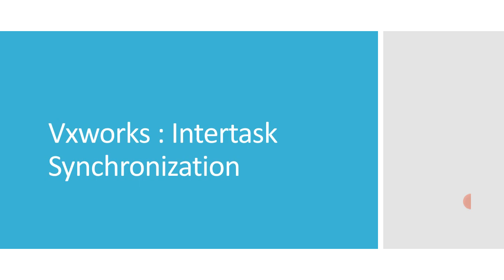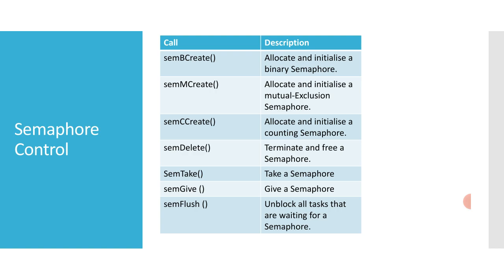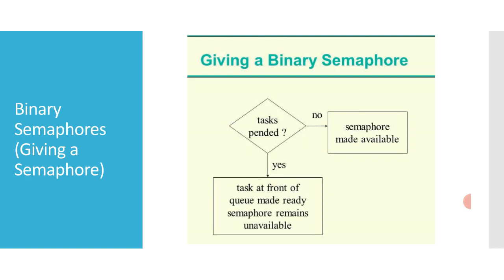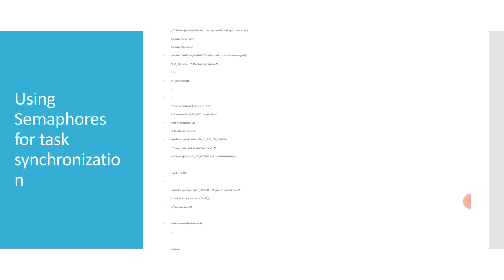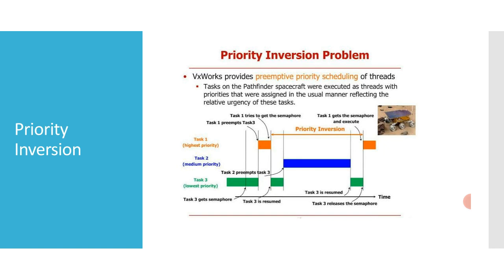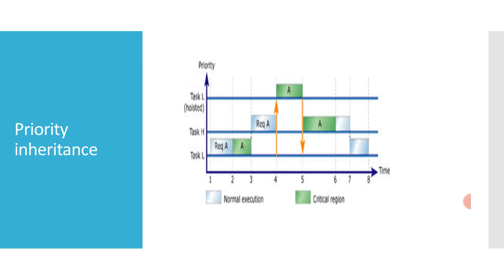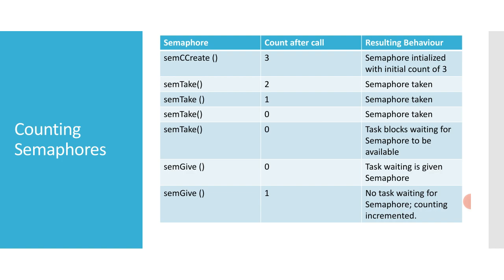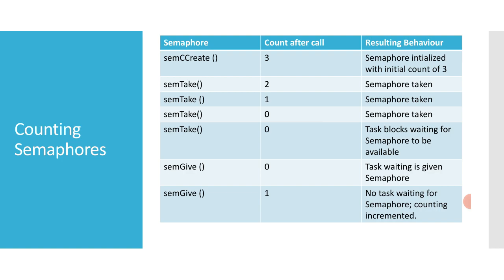Vxworks for Beginners: Intertask Synchronization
This video discussion about Intertask Synchronization mechanism in Vxworks. Don't confuse with Intertask communication. Both are two different chapters. We'll see in the coming videos.

–/*This example shows the use of semaphores for task synchronization*/

–include “vxworks.h”

–include “semLib.h”

–include “arch/arch/ivarch.h” /* replace arch with architecture type*)

–SEM_ID synSen;  /* ID of sync Semaphore*/

–Init (

–Int someIntNum

–/* connect interrupt service routine*/

–intConnect (INUM_TO_IVEC (someIntNum);

–eventInterruotSvc, 0);

–/* Create Semaphore*/

–syncSem = semBCreate (SEM_Q_FIFO, SEM_EMPTY);

–/* Spawn task used for synchronization.*/

–taskSpawn (“sample”, 100, 0,20000, task1,0,0,0,0,0,0,0,0,0,0);

–Task1. (void) {

–semTake (syncSem, WAIT_FOREVER); /* wait for event to occur*/

–Printf(“task 1 got the Semaphore\n);

–../*process event*)

–eventInterruptSvcRout(void)